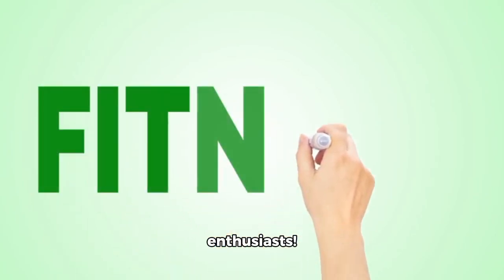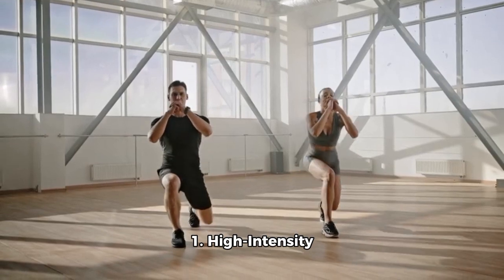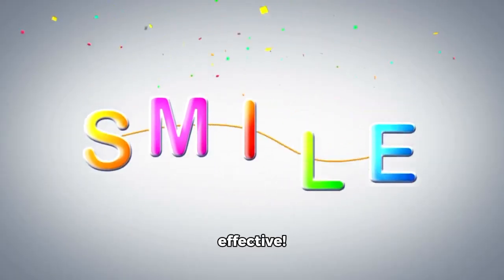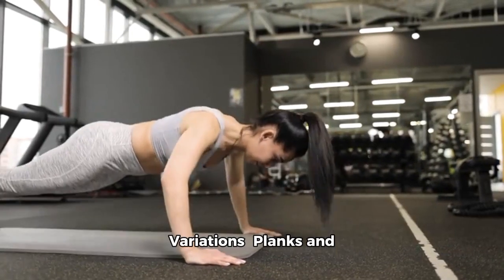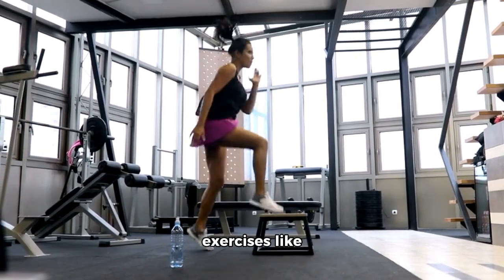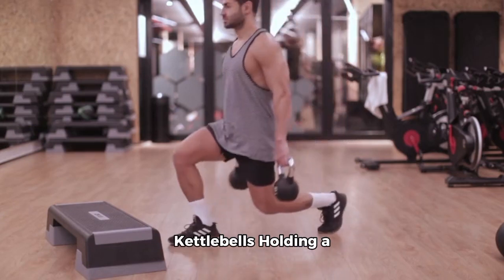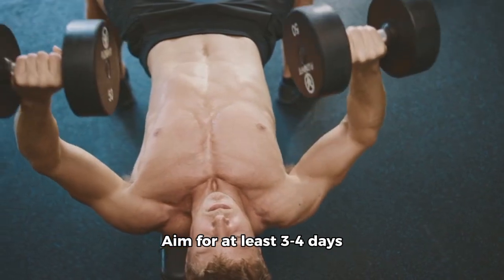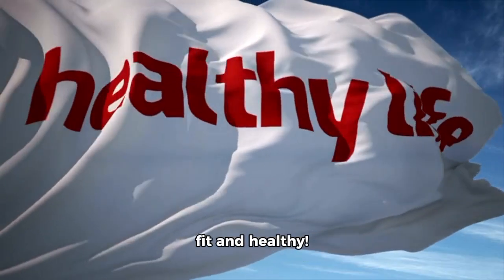5 Most Effective Gym Workout that can burn Belly Fats...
5 most effective gym workout that can bun your belly fats...Do it regularly.